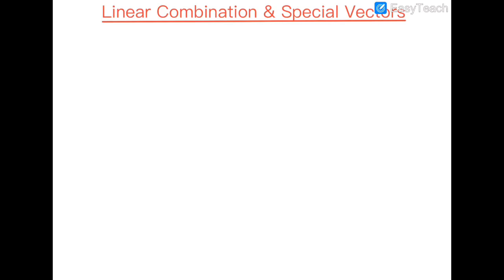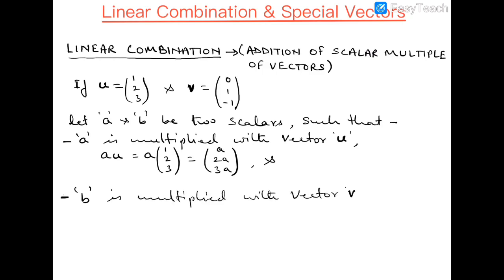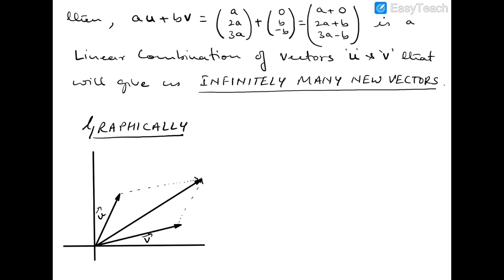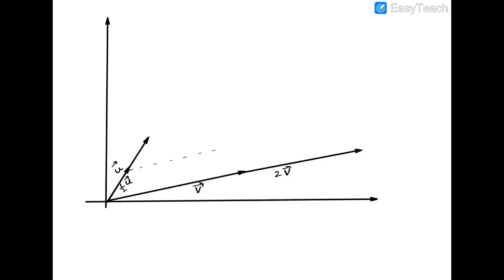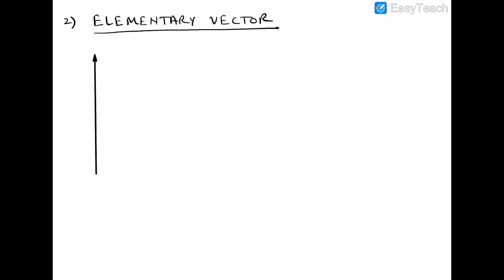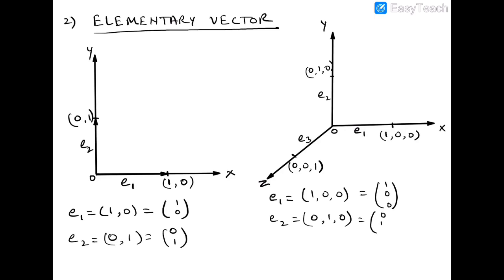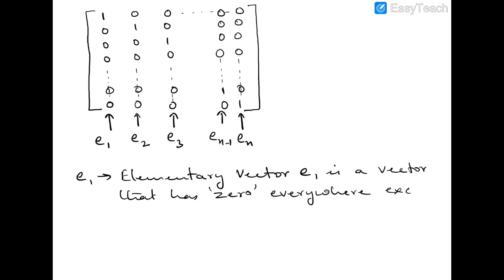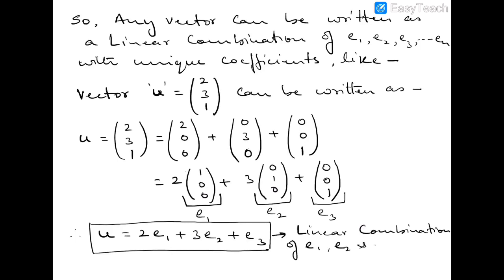LINEAR COMBINATION OF VECTORS